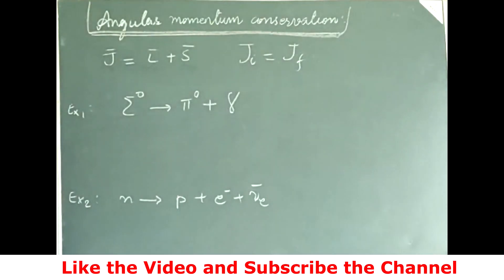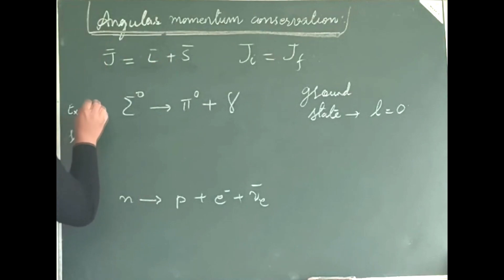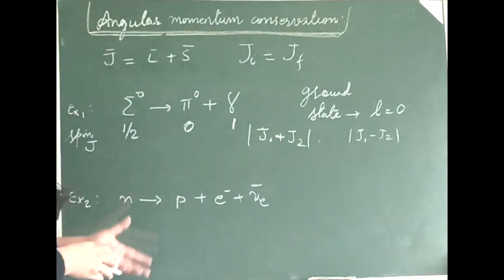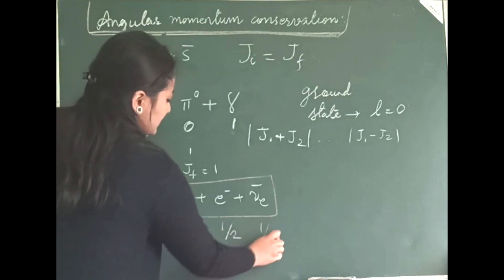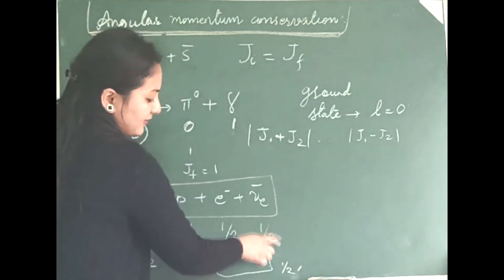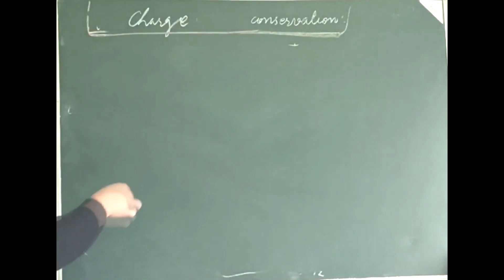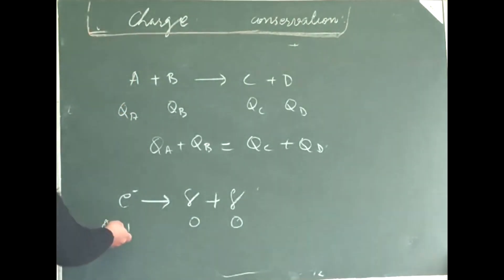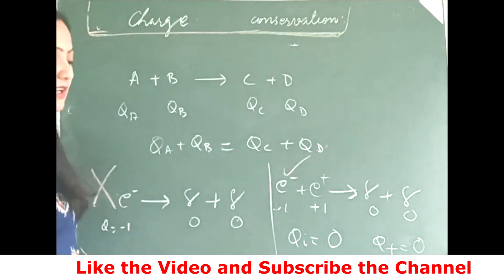Particle Physics|Lecture 3| Angular Momentum and Charge Conservation in Particle Physics|Physics Hub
In this course, Pallavi Kalikotay will deliver the whole lecture series on Particle Physics. Here, in the third lecture of this series, she has given a very clear explanation on the angular momentum and charge conservation laws by taking some examples. This lecture will help the students to understand how to apply angular momentum and charge conservation laws efficiently. More lectures on this series will be uploaded soon.
About Pallavi Kalikotay:
Pallavi Kalikotay is currently working as an assistant professor of Physics at Kazi Nazrul University, West Bengal, India. Her research interest lies in theoretical nuclear and particle Physics.
Physics Hub is now on Unacademy. You can follow our profile to get live free special classes. Just type “SAHIN SORIFI” in the search button on Unacademy.
About Me: My name is Sahin Sorifi and I am a research scholar at Indian Institute of Technology Delhi (IIT Delhi). I have done my B.Sc. and M.Sc. in Physics and have qualified CSIR-NET JRF, GATE, WBSET in Physics. I also teach on Unacademy as a Plus educator (Educator Name: Sahin Sorifi). Watching movies, reading scientific magazines are some of my favorite hobbies in free times and I always prefer TEA over coffee or any other drinks.
Check the first comment to get more information. You may also check the following:
Numerical Problems from Different Competitive Exams on Physics | B.Sc. + M.Sc. Level | IIT JAM, CSIR-NET, GATE, JEST, TIFR, BARC | Detailed Solution of Previous Year Questions (PYQs): @
Conservation of Angular Momentum in Particle Physics
Conservation of Charge in Particle Physics
Energy and Momentum Conservation Laws in Particle Physics
Particle Physics Lectures
Conservation of Energy in Particle Physics
Conservation of Momentum in Particle Physics
Particle Physics- Conservation Laws- A level Physics Revision
Lecture Collection | Particle Physics: Basic Concepts
Particle interaction/ fundamental nature of particles
Fundamental Interactions
Elementary particles 2
Unacademy Physics Hub
Sahin Sorifi Unacademy